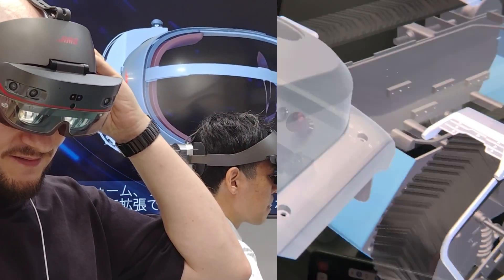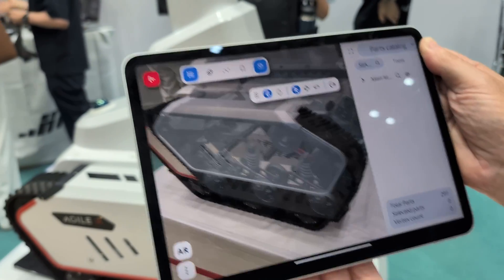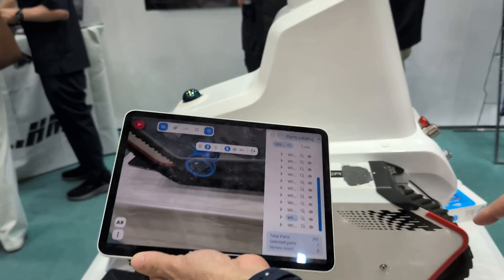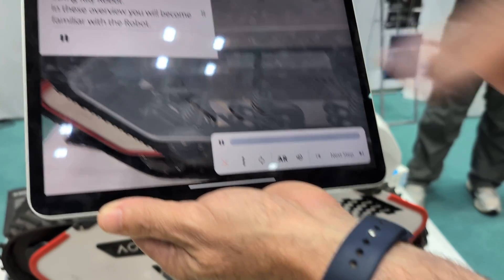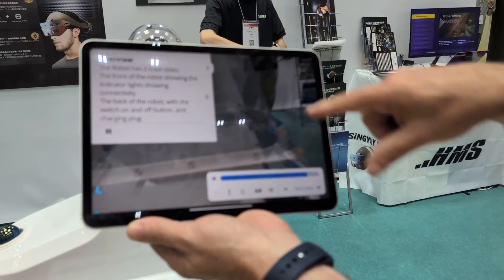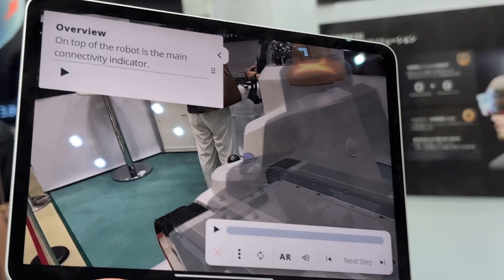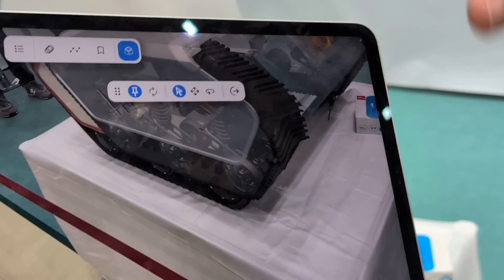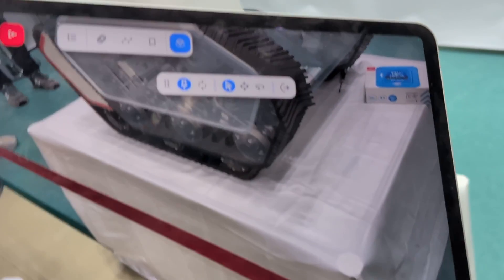Industrial AR w/ SINGRAY G2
New AR HMD: SINGRAY G2 by HMS